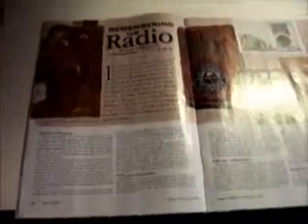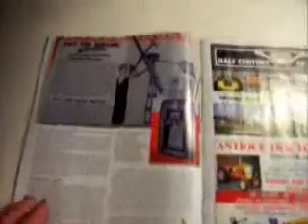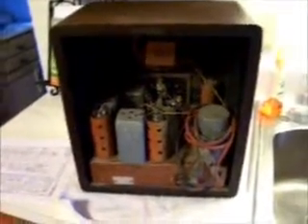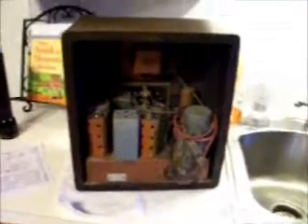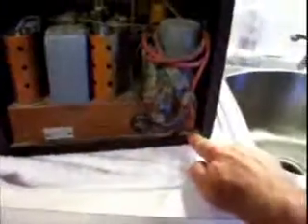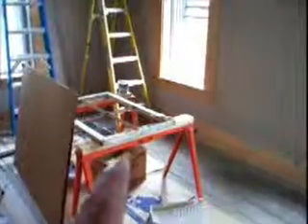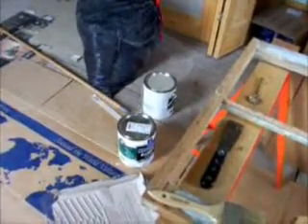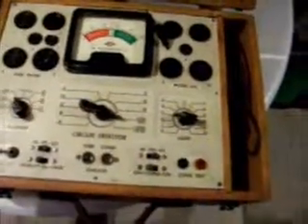Random Video's # 6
More randomness from Ohio. Enjoy !